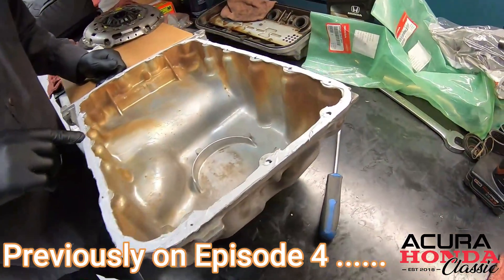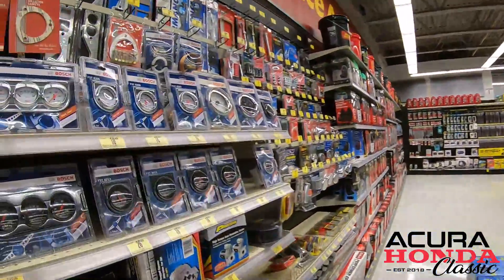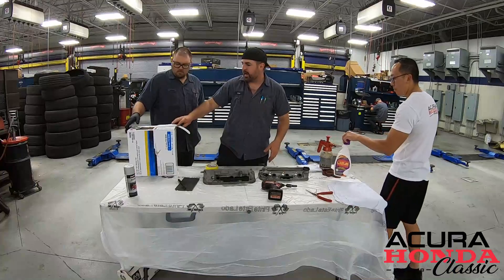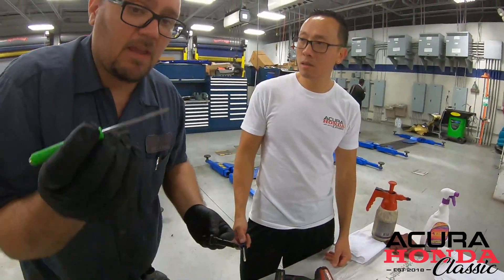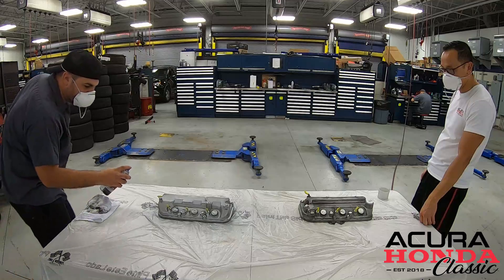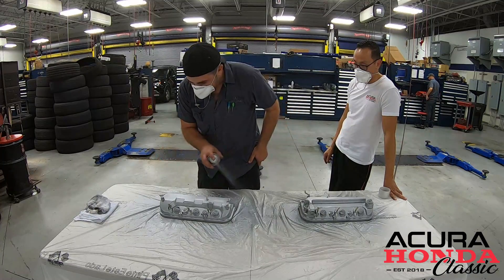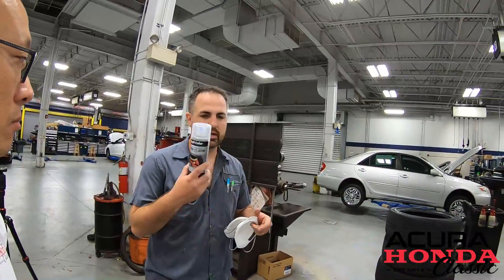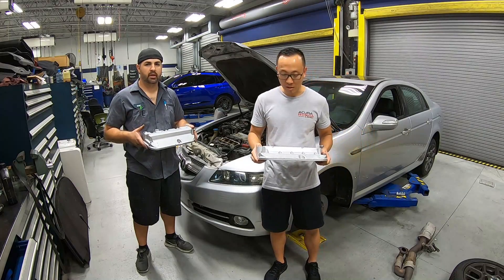Acura Honda Classic TL Type-S Build Project - DIY Refresh Engine Valve Cover Spray Paint (Episode 5)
In this episode of this series, our team will be refreshing both refreshing both engine valve covers with step by step instructions. Definitely a weekend DIY project that will enhances the look of your engine bay.

As always, we included a few tips and tricks that will save you time, money and headache.

On the next episode, we will be  reinstall of the valve covers, intake manifold, throttle body, power steering pump and all related items. We will also show you how to properly bleed both power steering and coolant system. You don't want to miss it!!!

Acura Honda Classic established in 2018, is a group of Acura/Honda enthusiasts set out to bring together the car community through Acura/Honda vehicles of the 80s, 90s and today. We strive hard everyday to "Building Our Community".